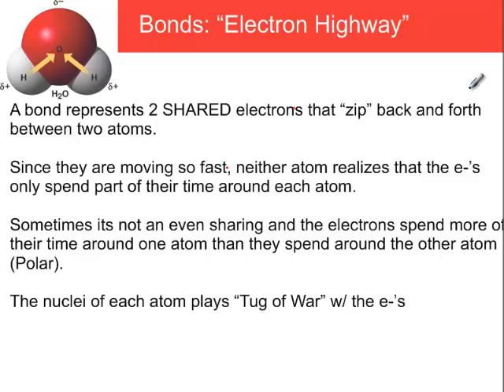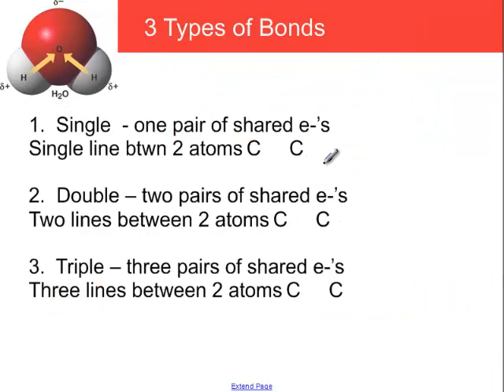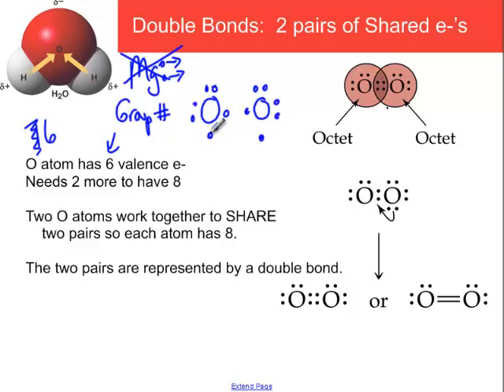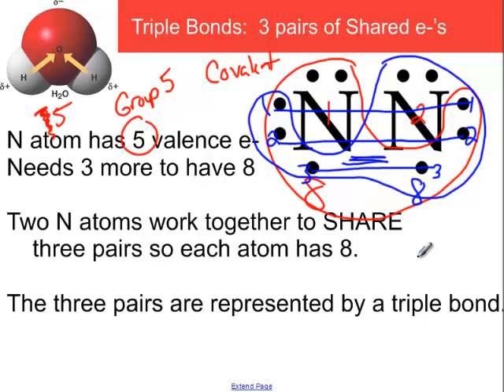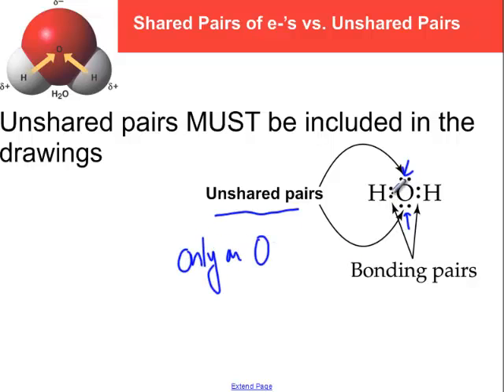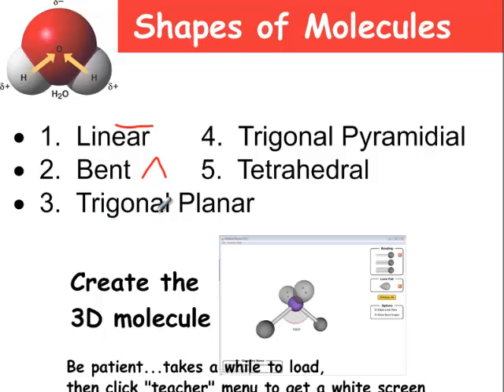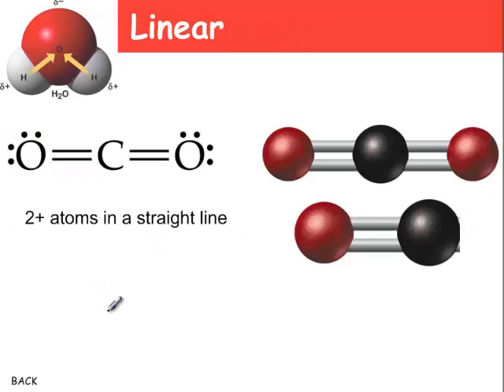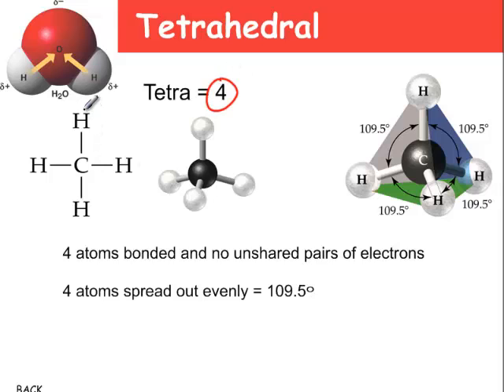from electron highway to end of shapes - jump into elaborate shape explanation